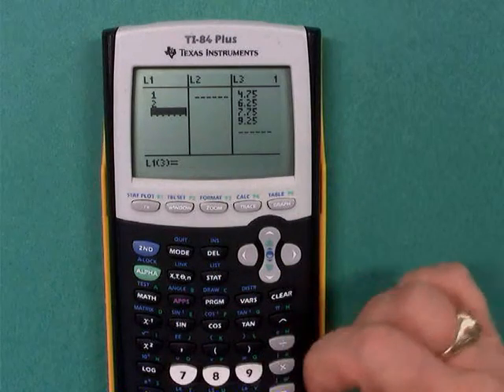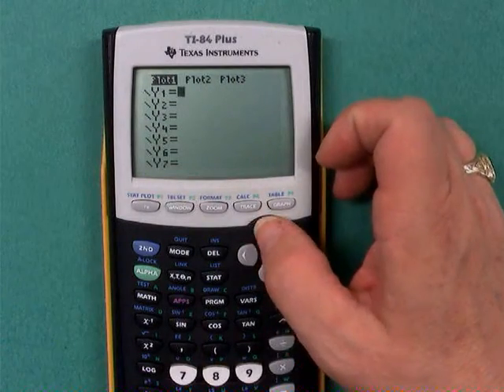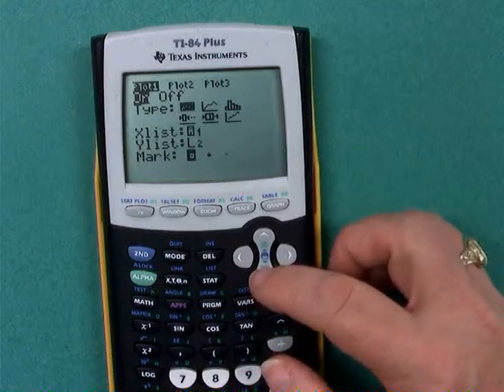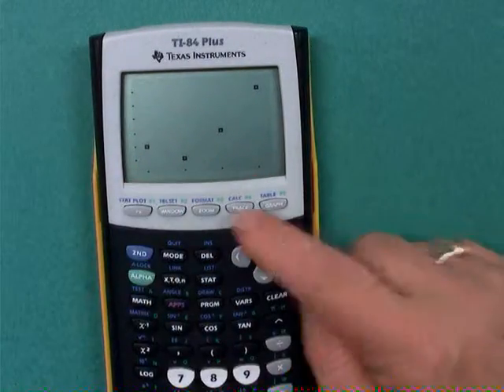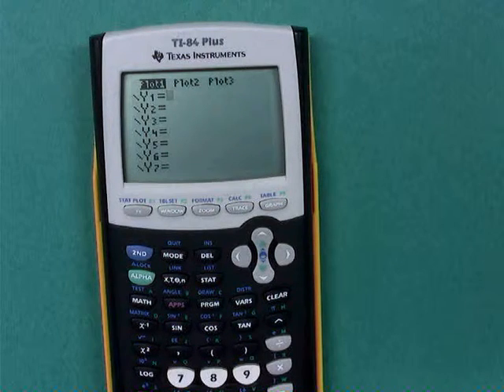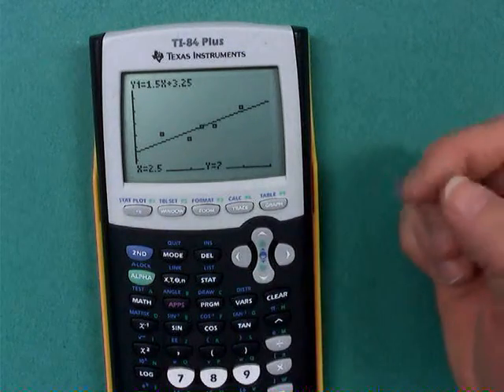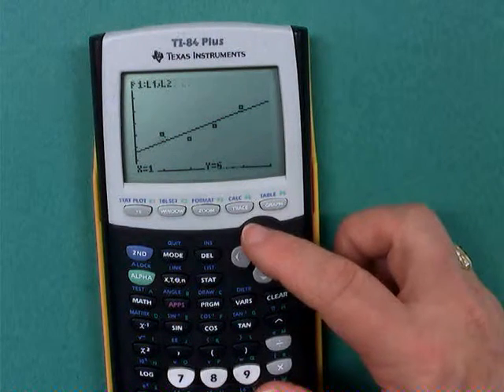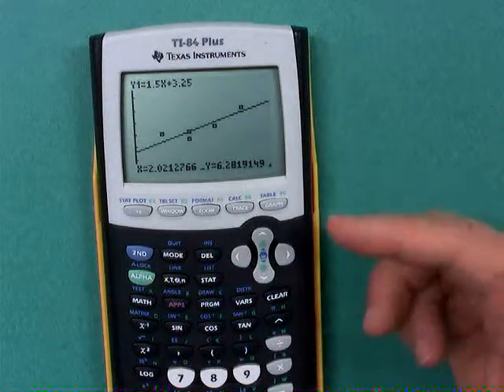stat plot calc